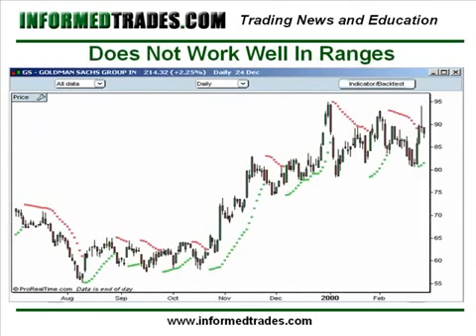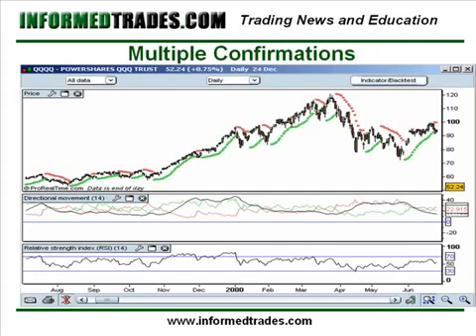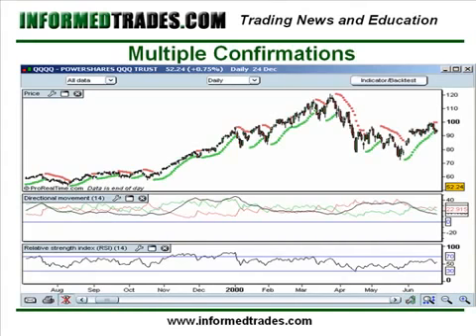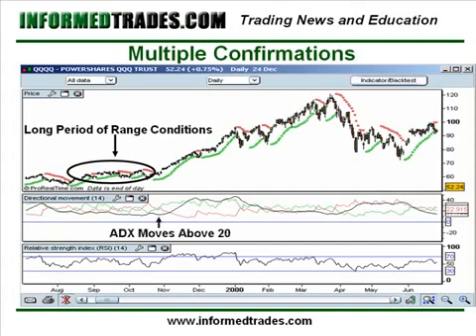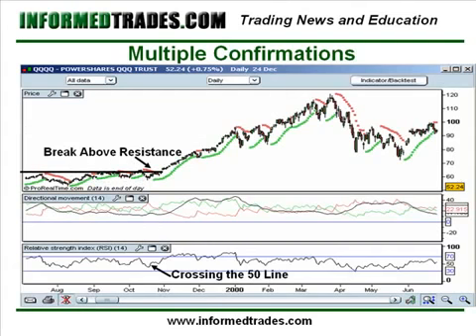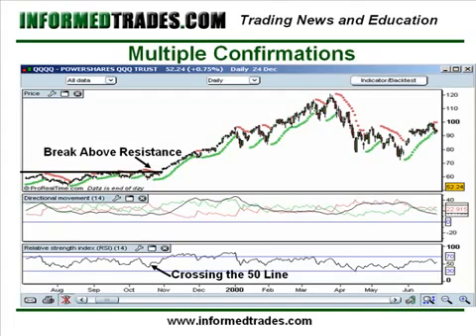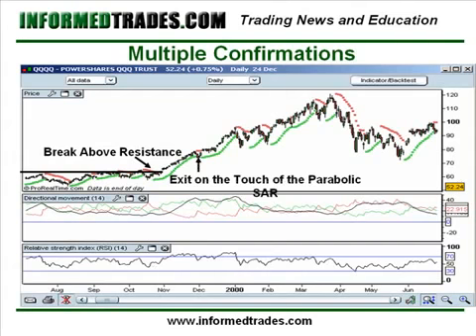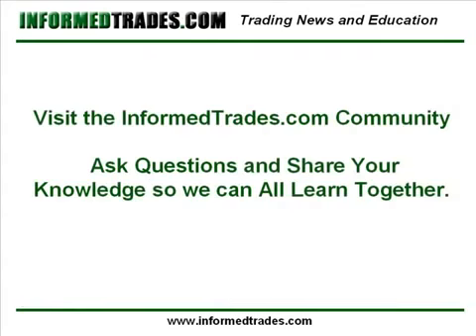تجربة حية لاستراتيجية الدكتور والشارت هو الحكم